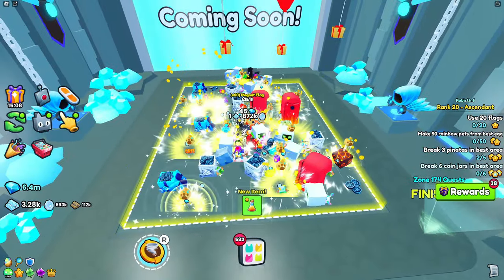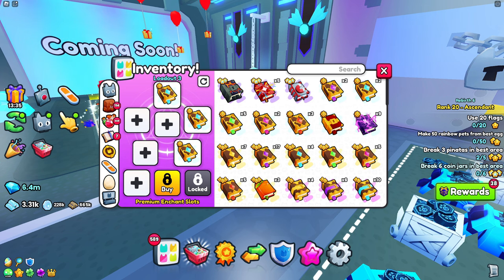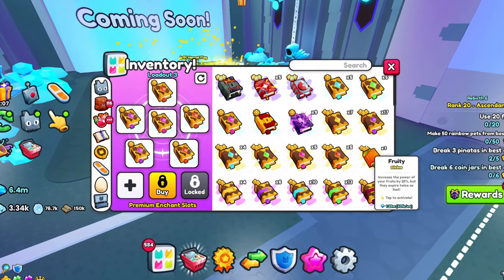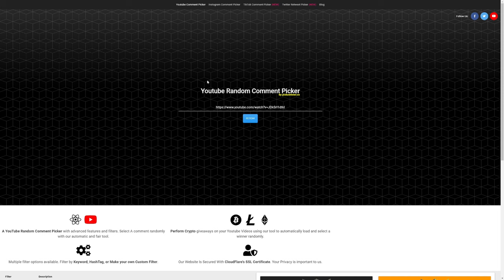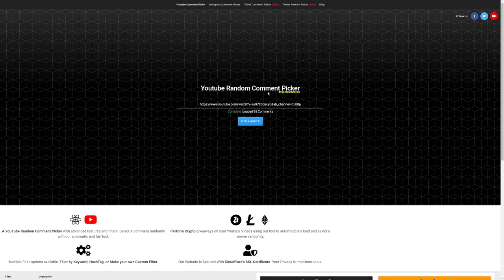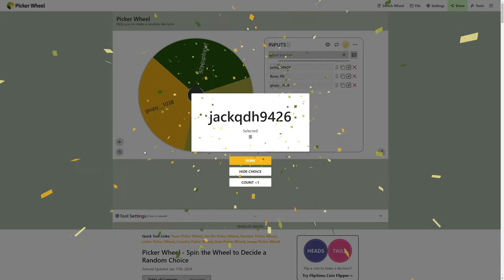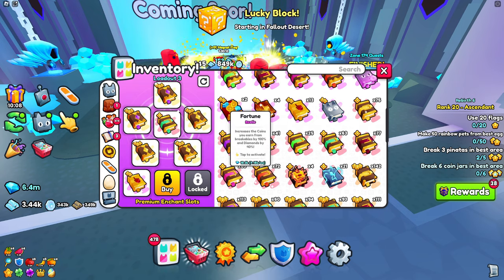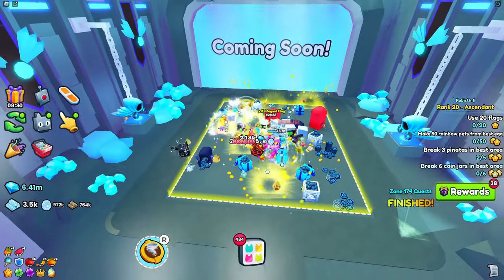😱The BEST Enchant Loadout For Last Area in Pet Simulator 99! + Huge Giveaway Winner 🍀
😱The BEST Enchant Loadout For Last Area in Pet Simulator 99!

In this video, I show you the BEST enchantment loadout to grind in the last area! This video features every grinding loadout, including diamonds/gems, drops, and coins! Watch till the end if you want to see a loadout that includes ALL three!

0:00 Intro
0:07 Best Enchant Loadouts
2:39 Giveaway Winners
5:30 Best Enchant Loadouts Continued
6:59 Outro